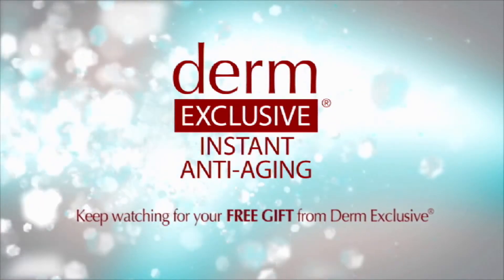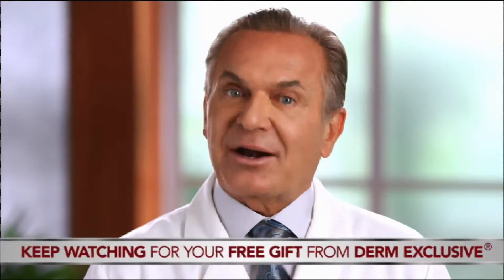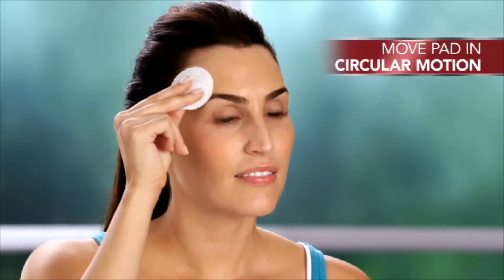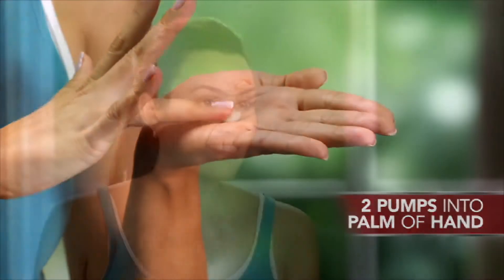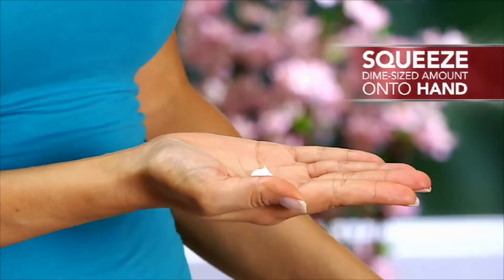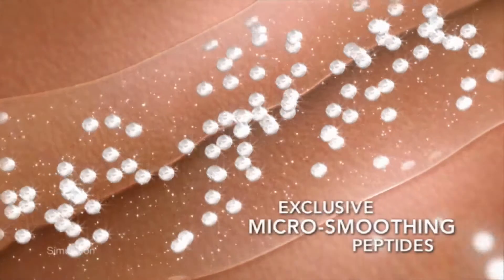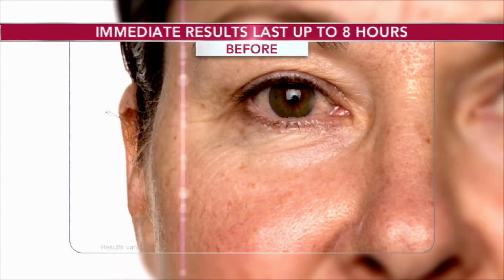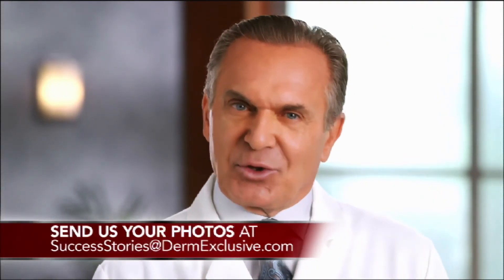Derm Exclusive Team Eureka